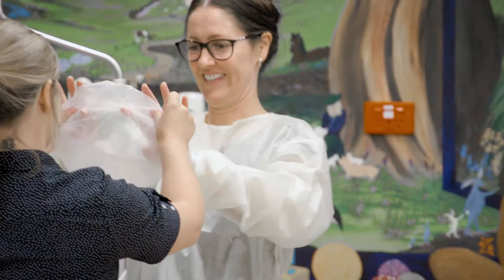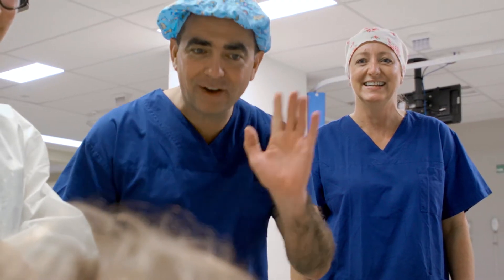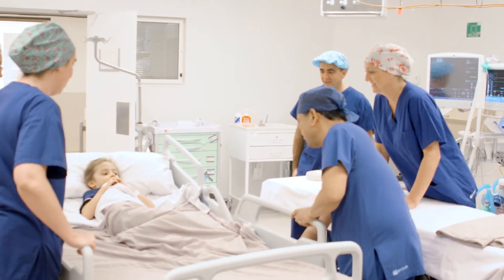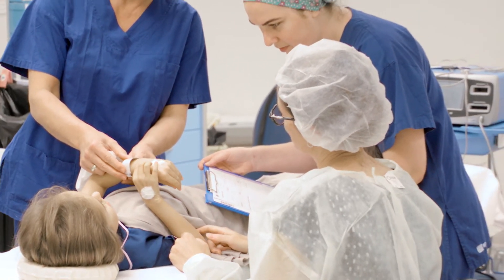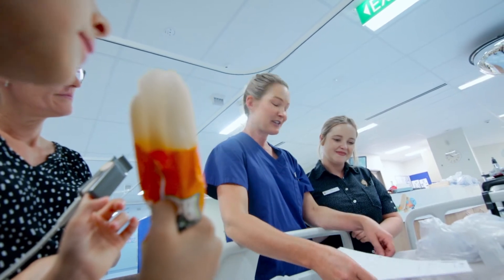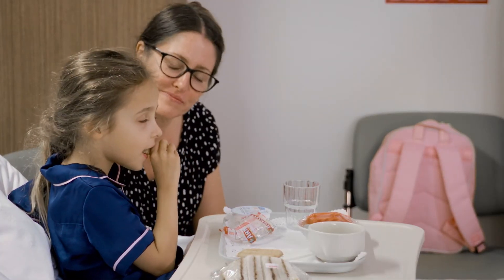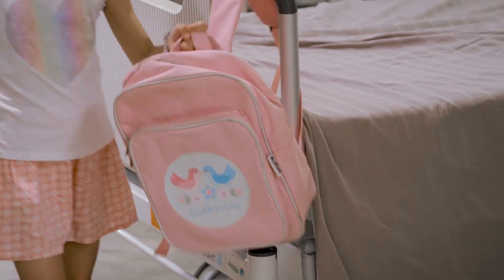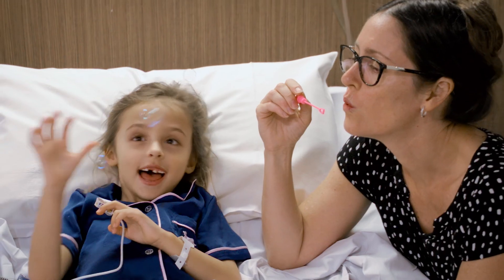Coming to hospital as a kid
When your child is coming to hospital for a procedure, it can be a daunting experience for the entire family. Our video gives an insight into what to expect when you come to hospital.